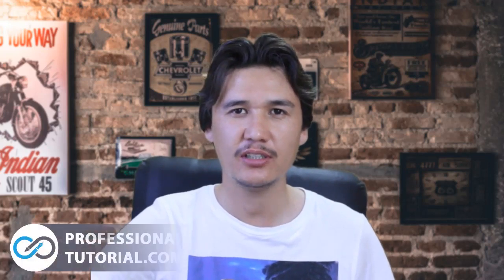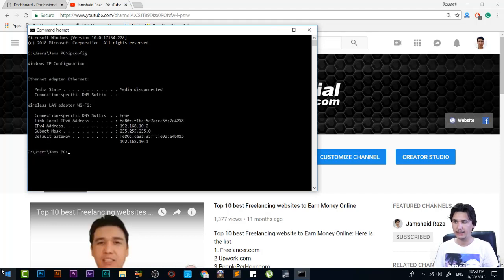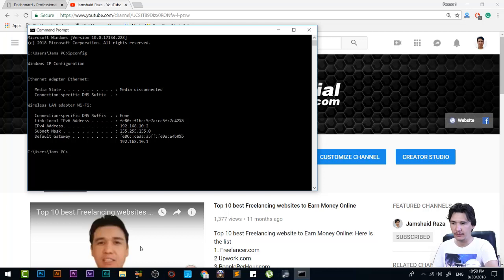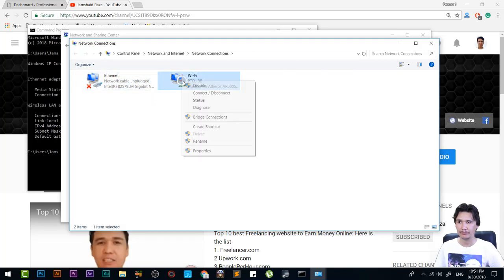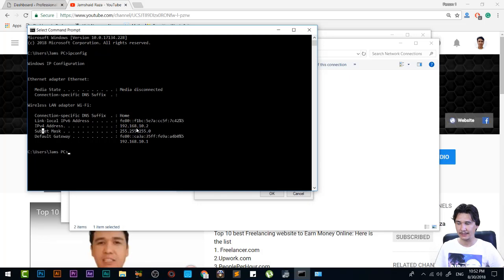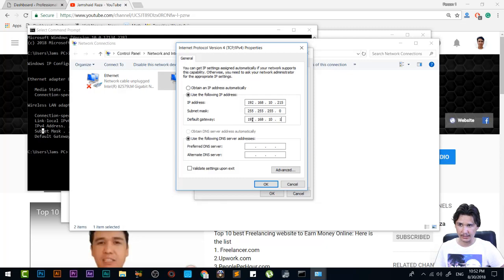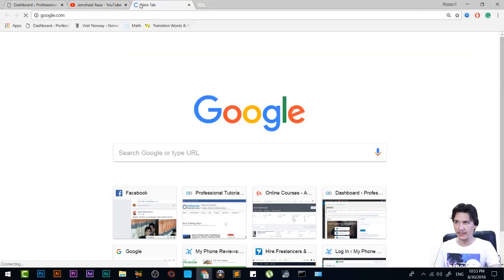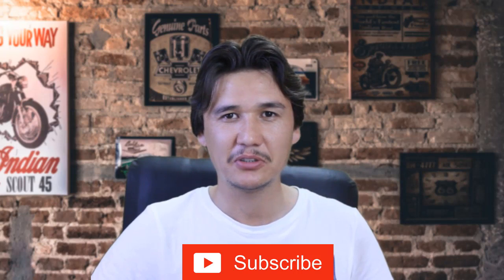How to change IP address in Windows 10: Get Static IP Address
In this video, you will learn how to change IP Address in Windows 10. There are many different methods. Here you will learn both using CMD and manual method to change IP address from automatic to static whatever you want.

This method is simple and easy to follow.